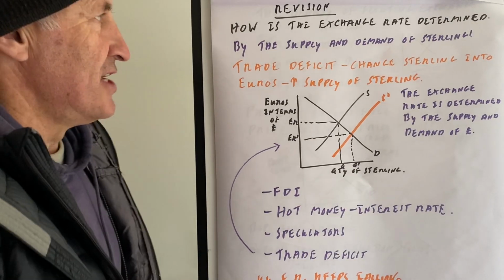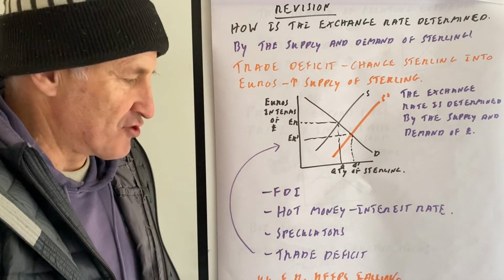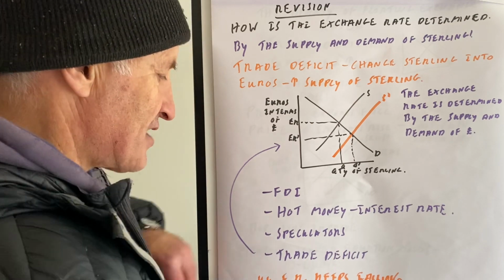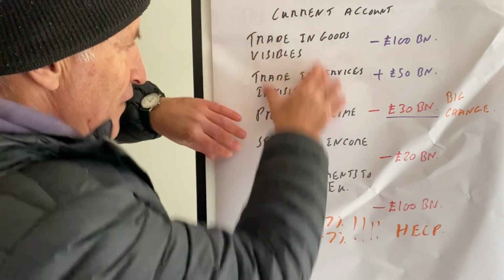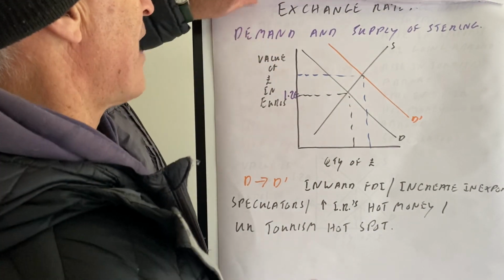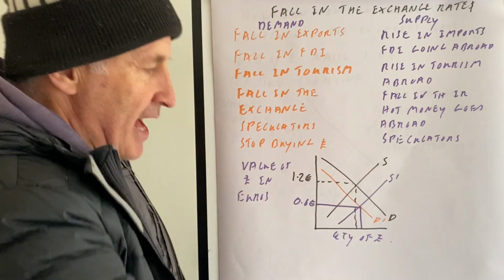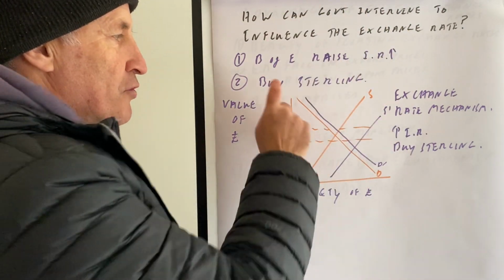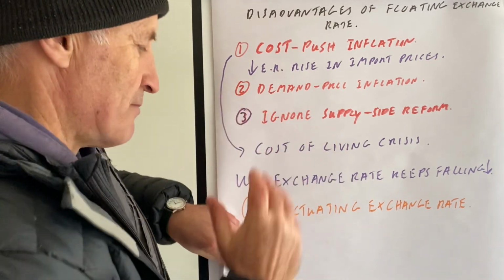9 Quick How ER is determined?